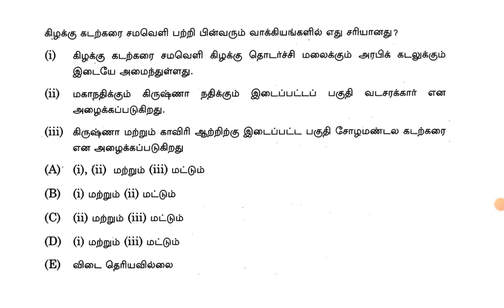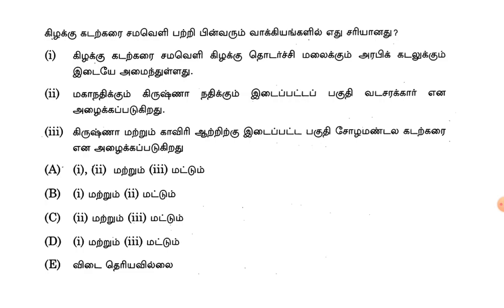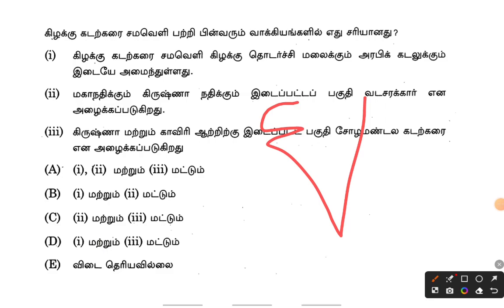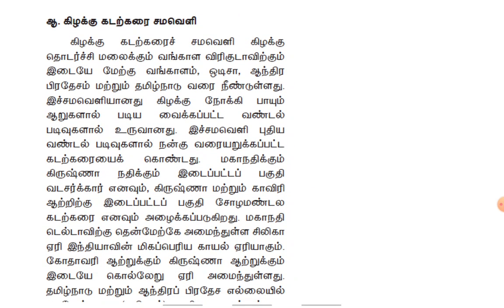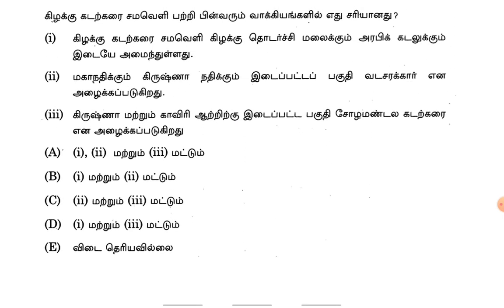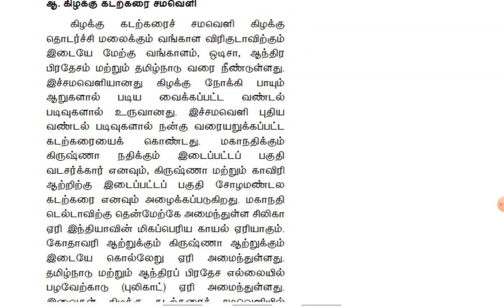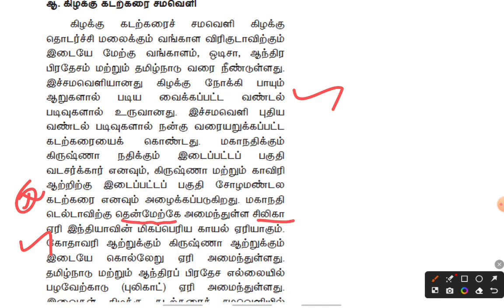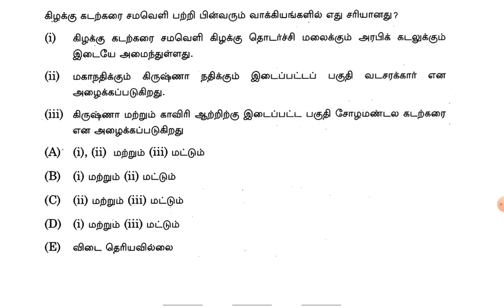🏅GK Q.No-5 | GEO | Previous Year Question Paper Analysis | tnpsc | Dhrona Academy